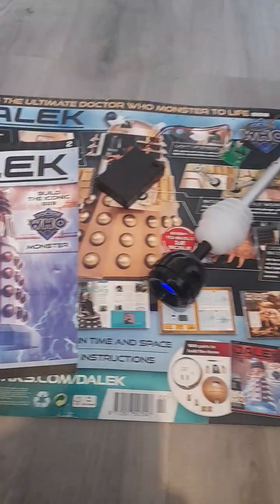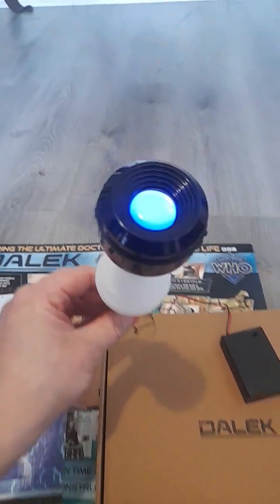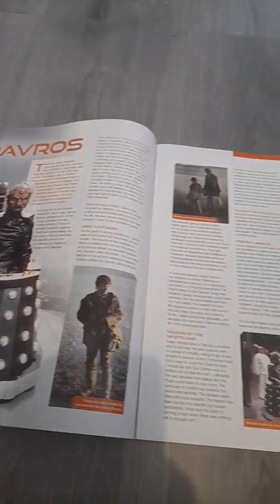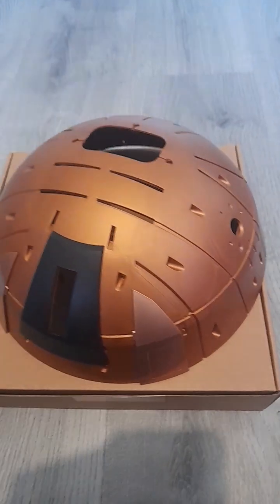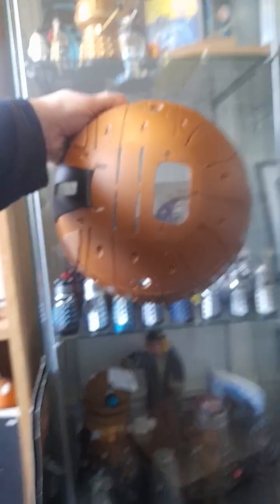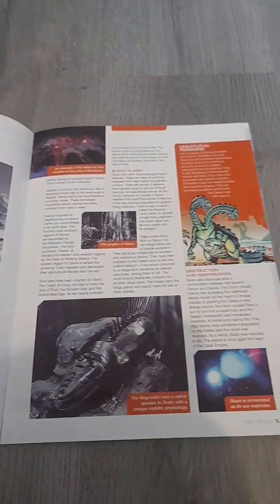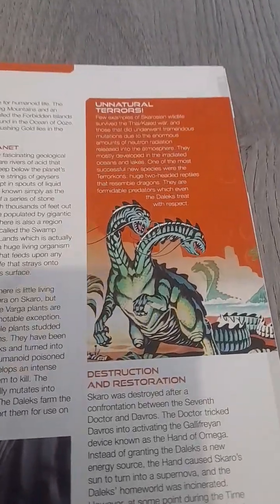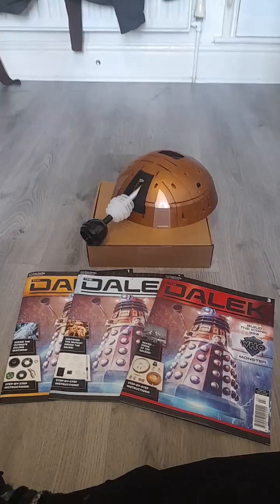DW Build the Dalek hachette parts 2 & 3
We contuine our journey to build the dalek in issue 2 and 3. Building the eyestalk and dome!